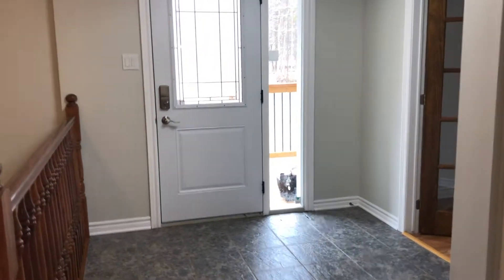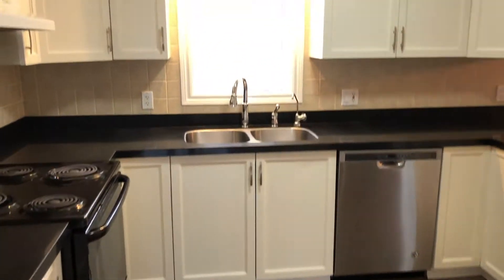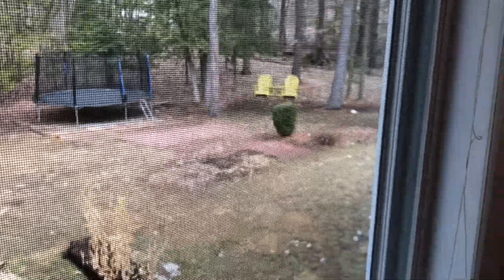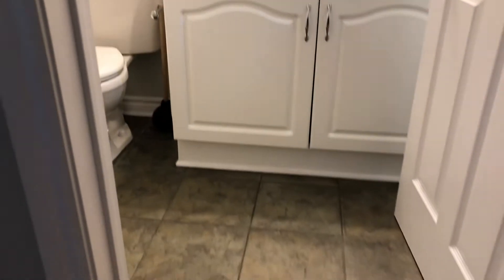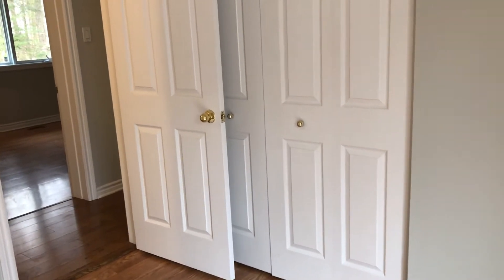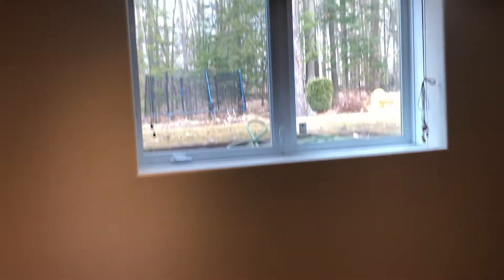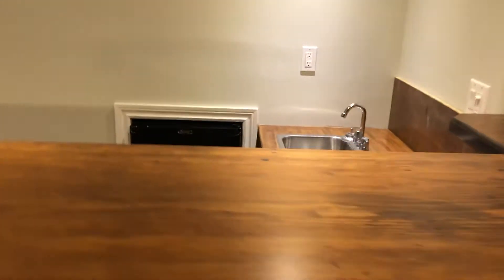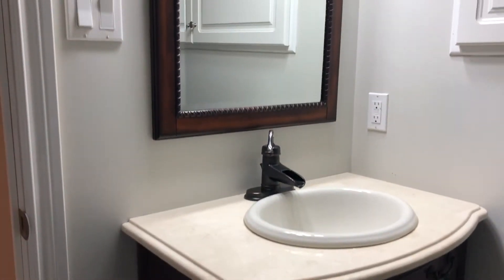Interior Home Tour 2020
103 Thymes Dr. in Ottawa, ON  3 bedroom, 3 bath bungalow with finished lower level. 2 fireplaces. Quartz countertops. Fully fenced backyard. Nestled on 2.64 Acres! Paved circular drive. Attached, heated double garage. 20 min. from Kanata, ON!